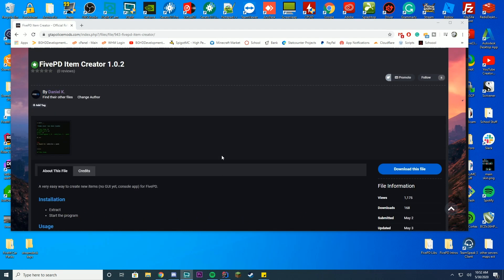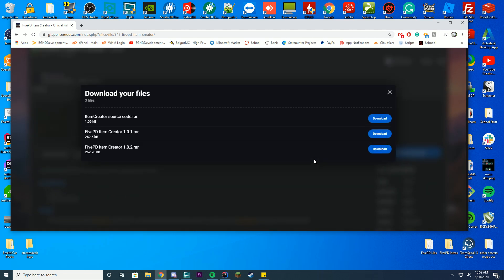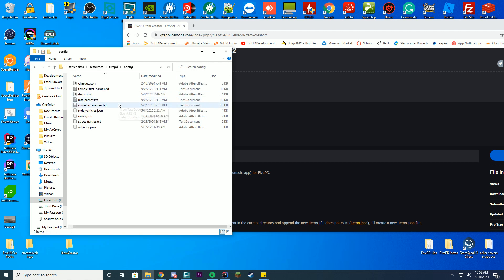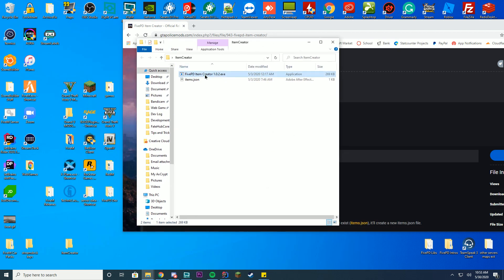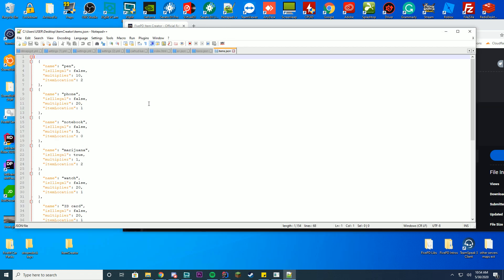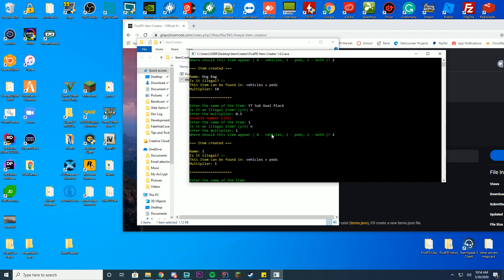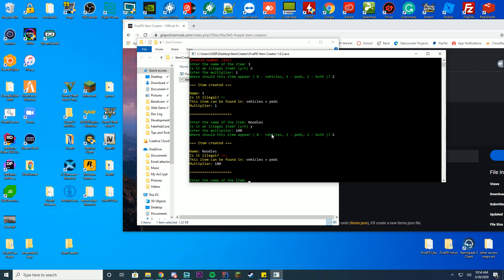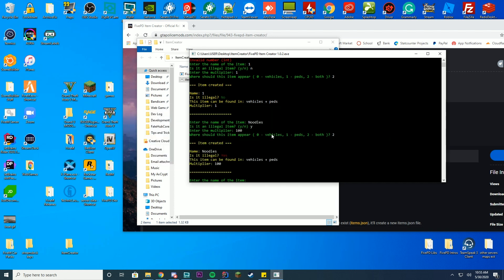FivePD Item Creator - Tutorial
FivePD ItemCreator tutorial!
0:00 Intro
0:18 Install
1:11 Item Creator & Overview
2:20 Thank You
2:48 Outro

Computer Specs:
Processor: Intel - Core i9-9900K
Graphics: GTX 1080
Ram: 64GB DDR4 3200MHz
Storage: 3x 1TB SSD
Motherboard: ASUS ROG Maximus XI Hero (Wi-Fi)

Other Specs:
Mic: Shure SM7B Cardioid Dynamic Microphone
Mixer: Focusrite Scarlett
Amplifier: CL-1 Cloudlifter
Recording Software: X-Split
Editing Software: Adobe Premiere Pro
Thumbnail Software: Adobe Photoshop
Coding Program: IntelliJ Ultimate Edition